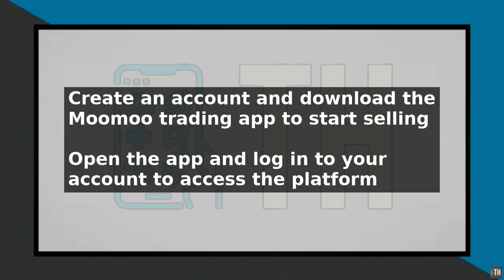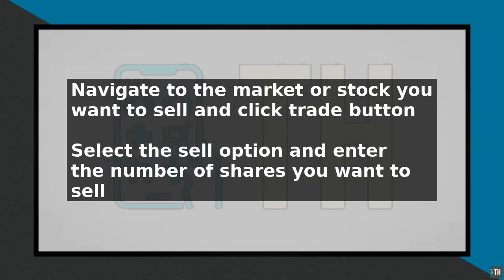How To Sell On Moomoo (2025)